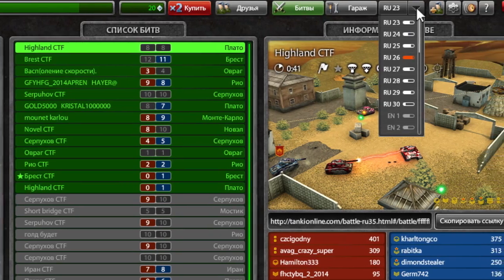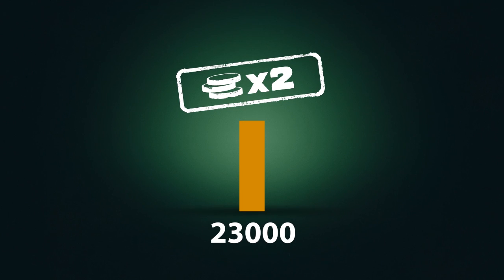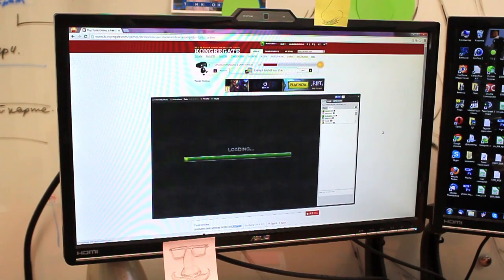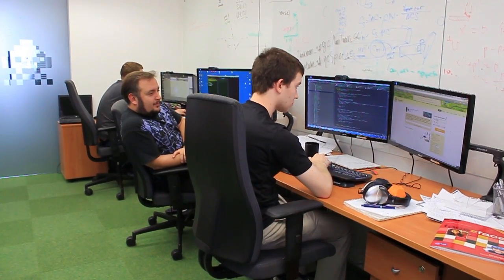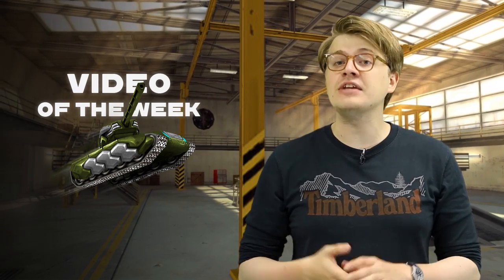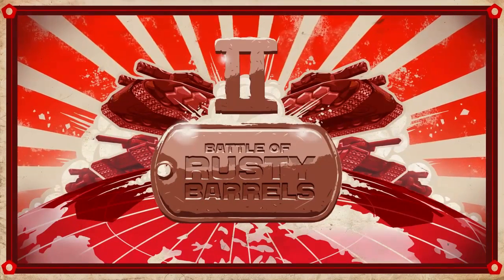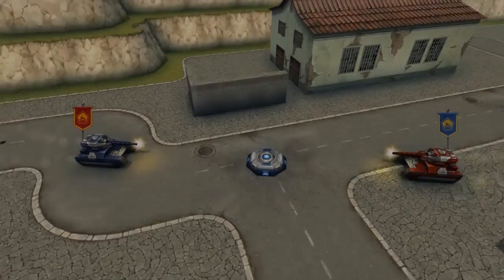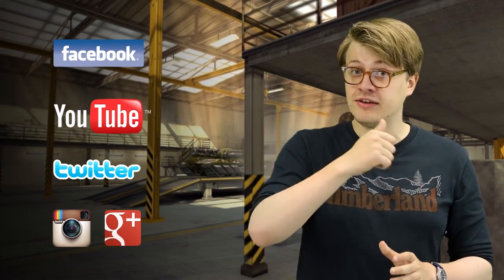Tanki Online V-LOG: Episode 9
EN

DE